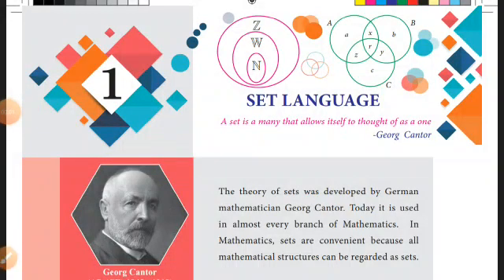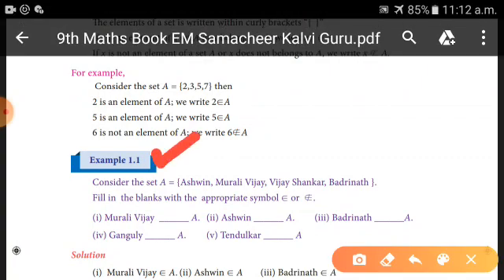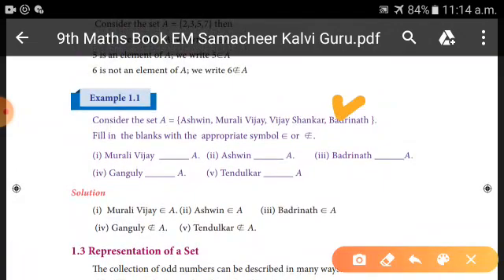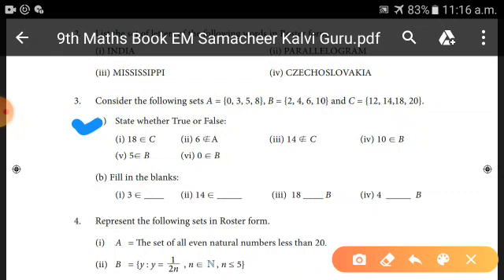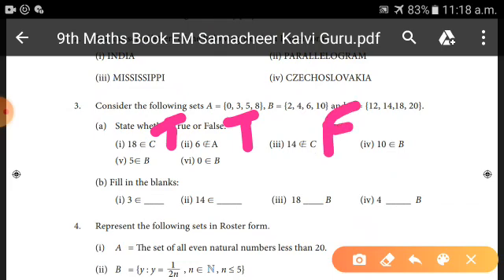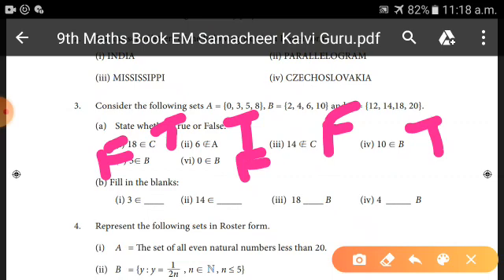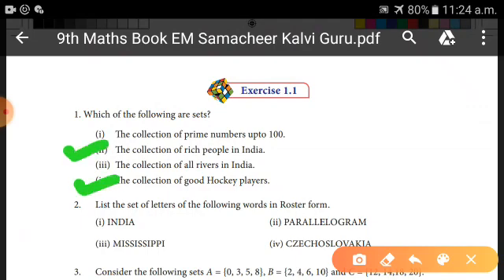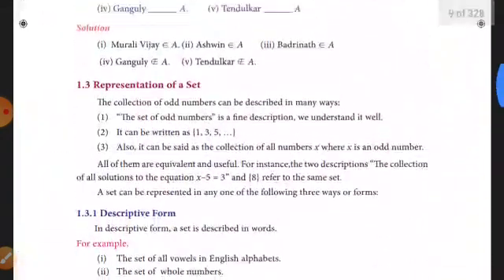IX STD MATHS SET LANGUAGE PART 2